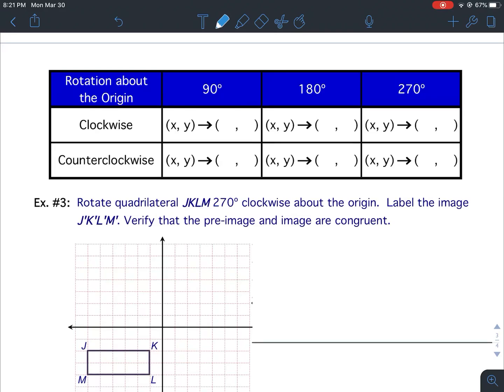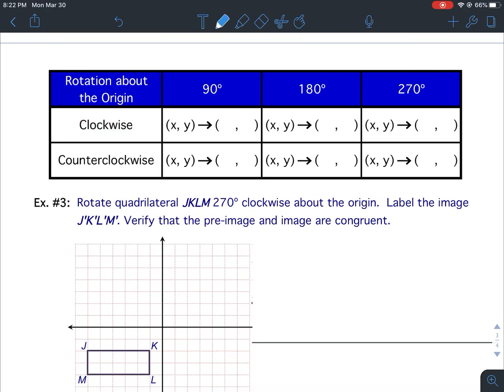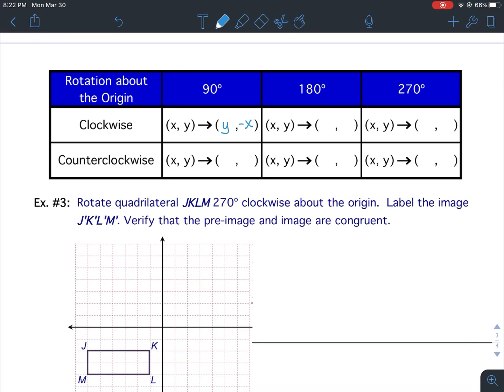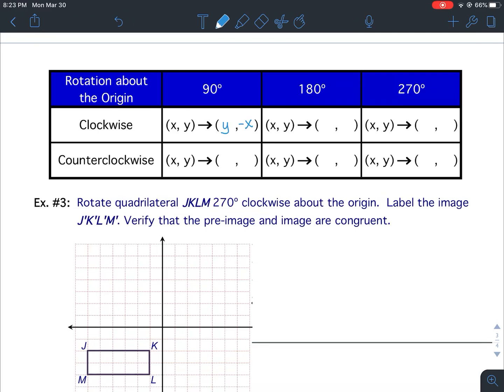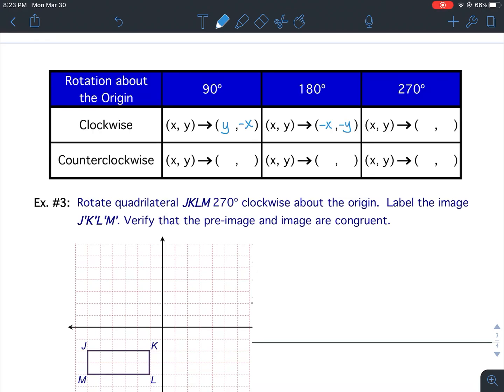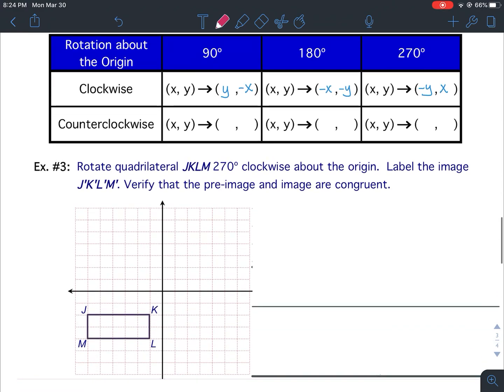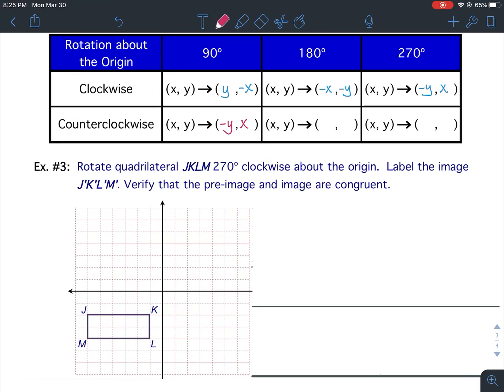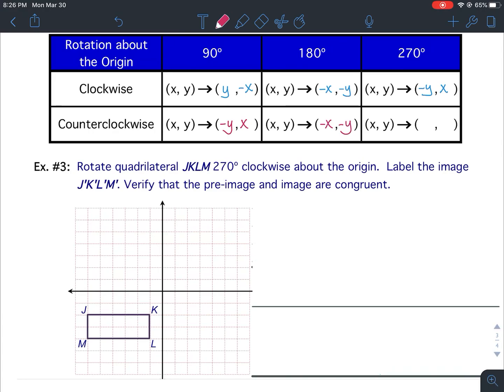Rotations (19) Notes: PRE Ex. #3